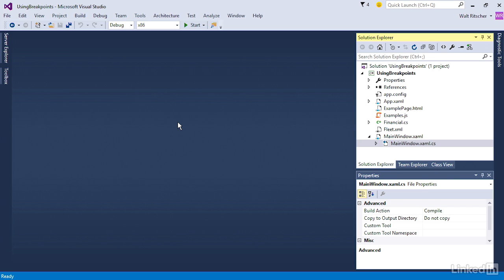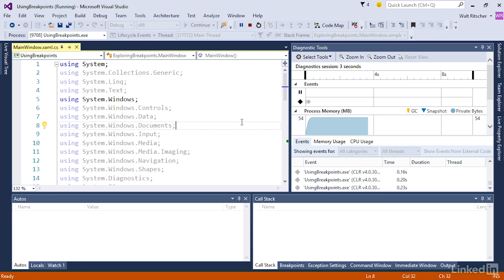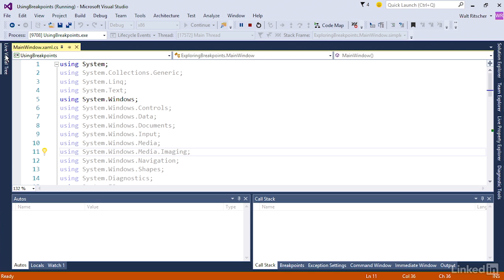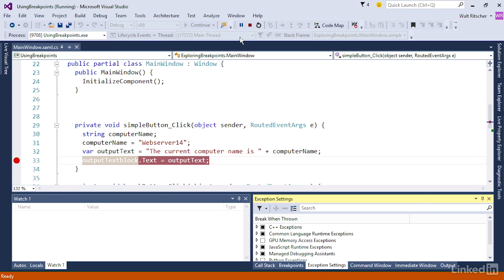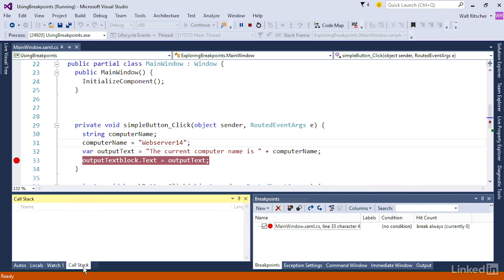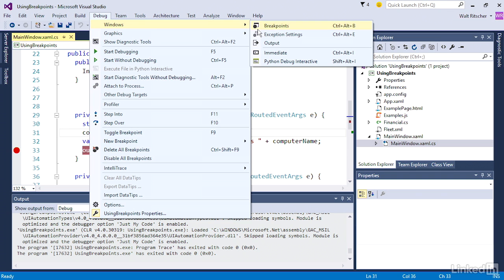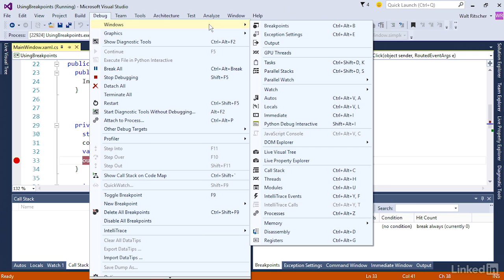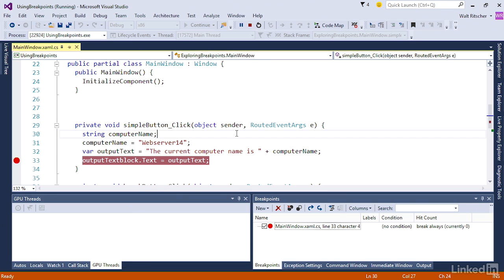009 Tour the debug tool windows